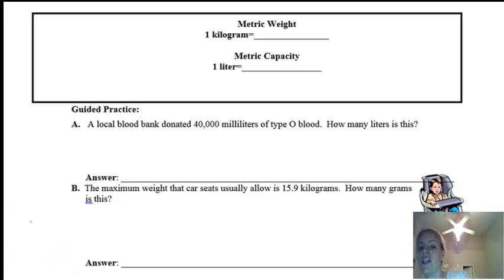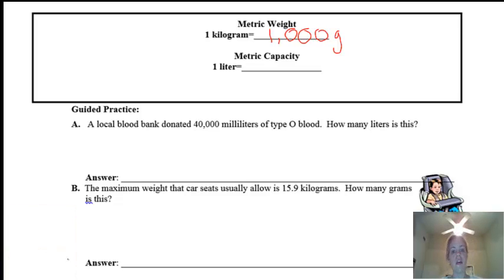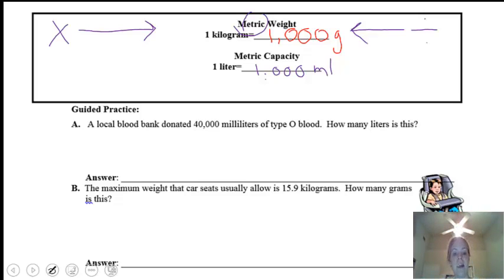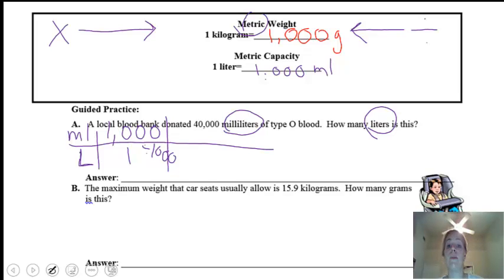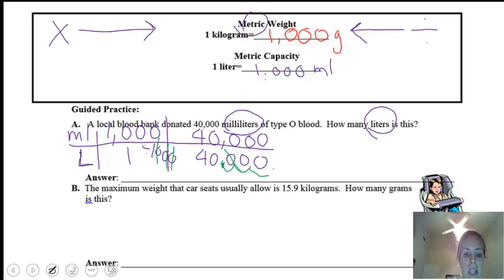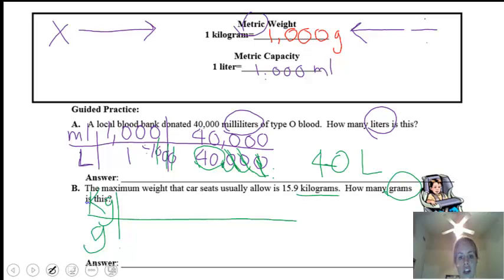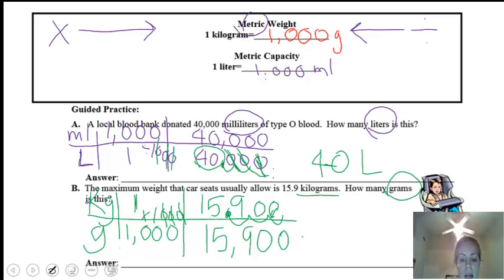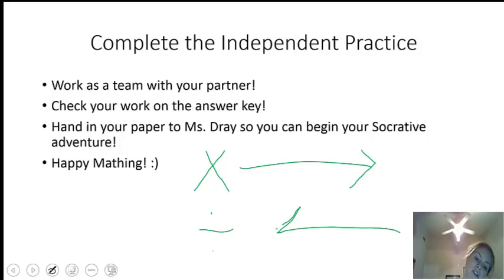Metric Weight and Capacity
Go through a ratio table to convert units!